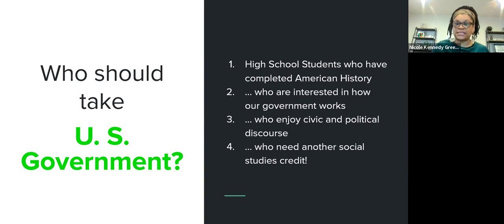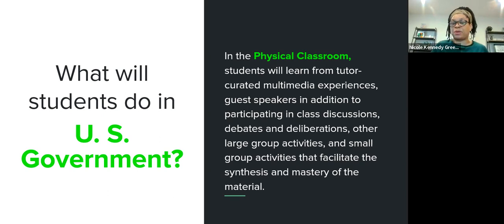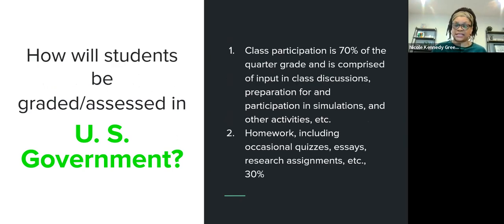eXtend High School U.S. Government: 2022 - 2023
This video introduces prospective families to the High School United States Government class at eXtend Homeschool Tutorial for the 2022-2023 academic year.